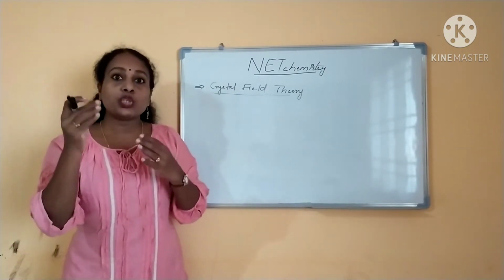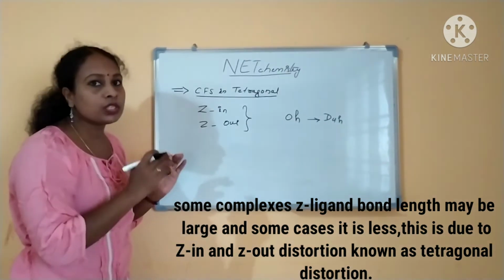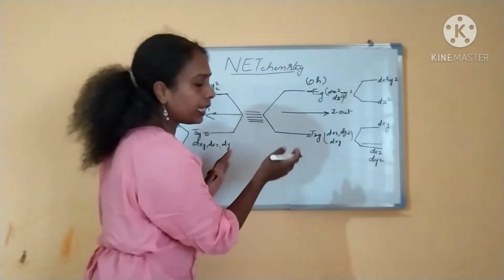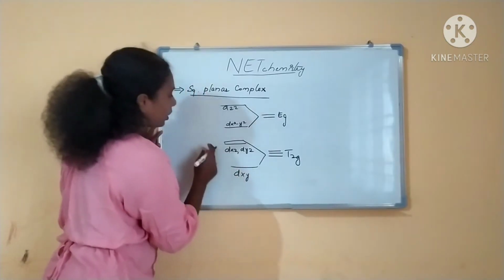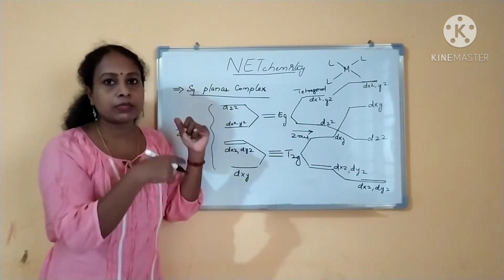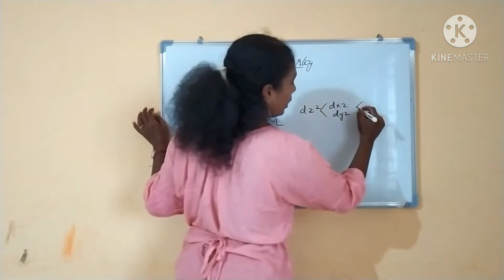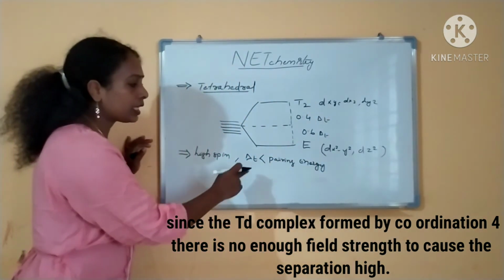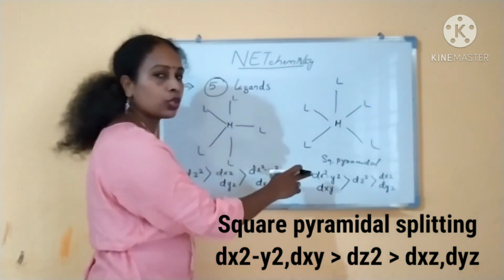CSIR UGC NET JRF Chemistry/Crash course EP:2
The most important topic from the coordination chemistry, splitting of d orbitals in coordination no.2,3,4,5 and 6 etc, a must watch video for CSIR aspirants. The video is purely based on examination point of view,and will get a sure question from the topic.